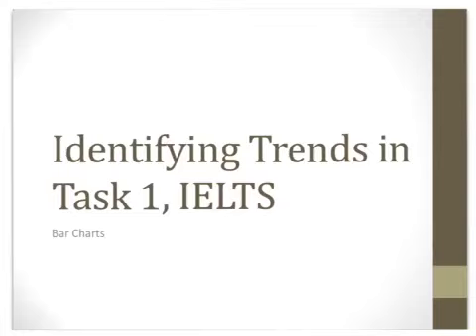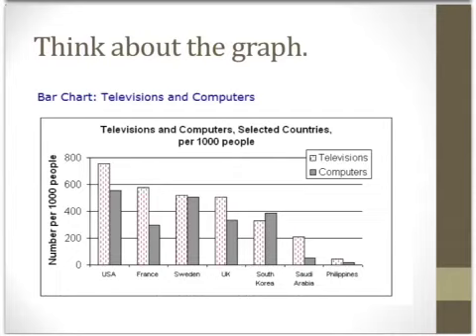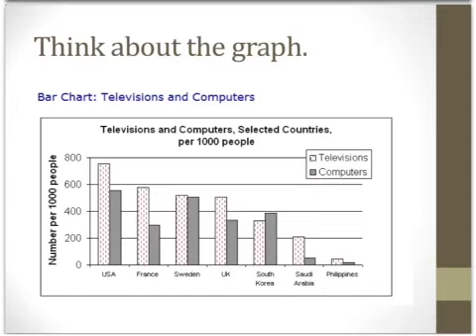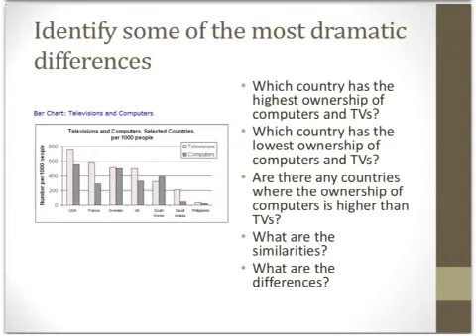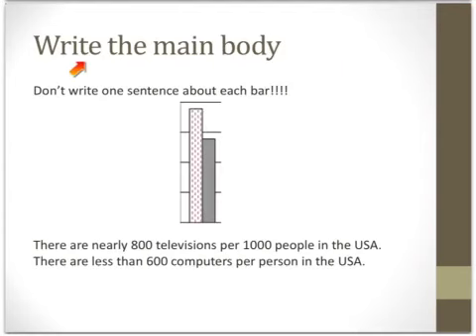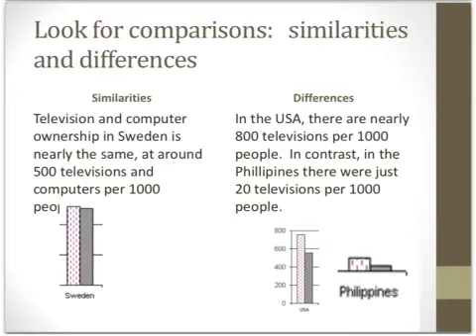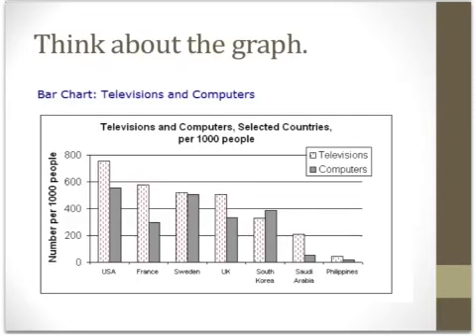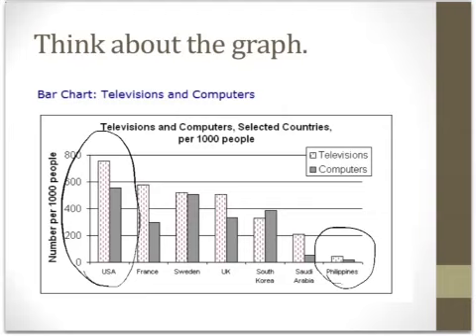Bar Chart Trends IELTS Writing Task 1 INTRODUCTION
IELTS Task 1 Bar Chart (2 bars in one chart).